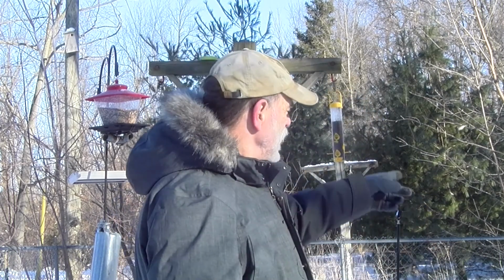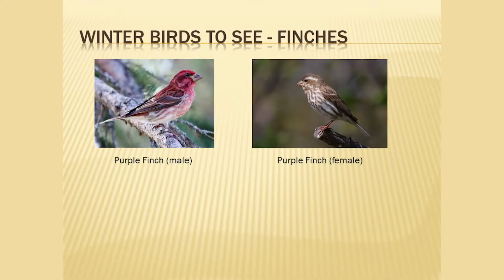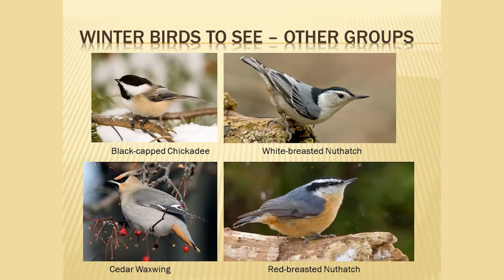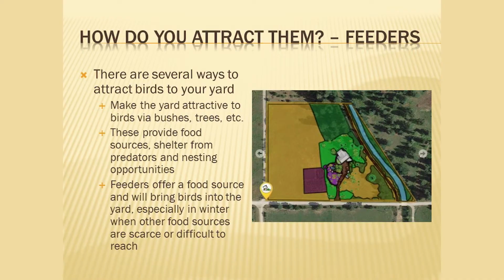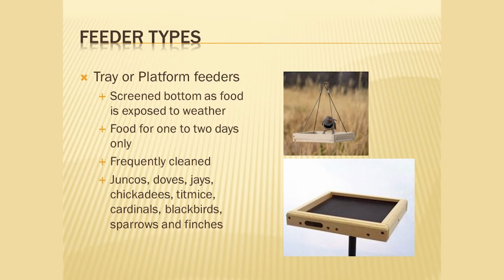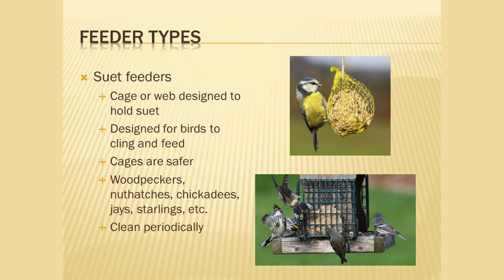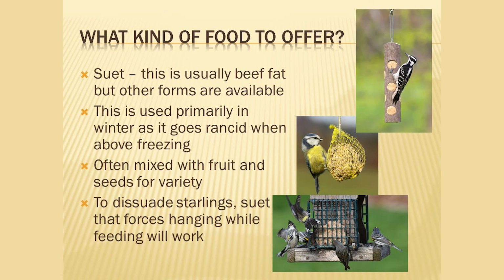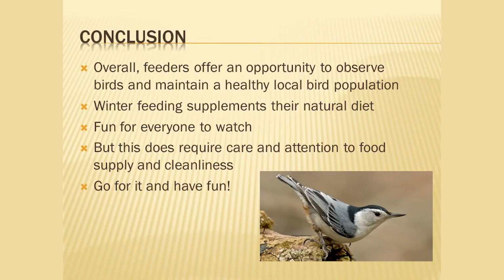Feeding winter birds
A presentation to North Oakland Headwaters Land Conservancy's annual; meeting by Don Burlett, President of the Oakland Audubon Society.